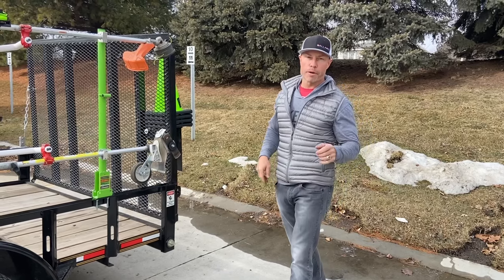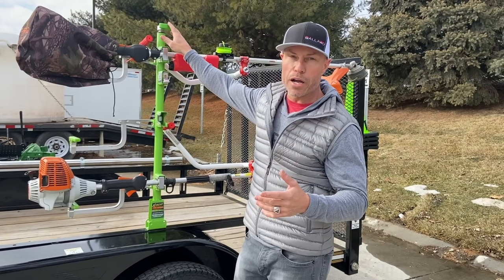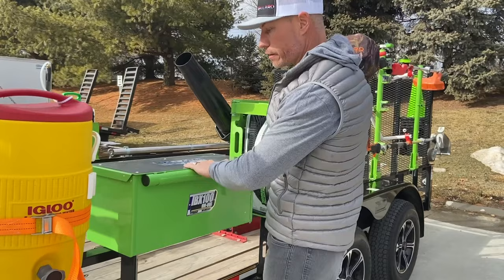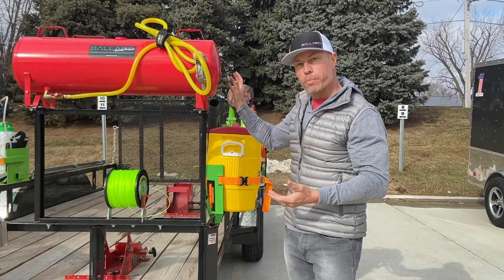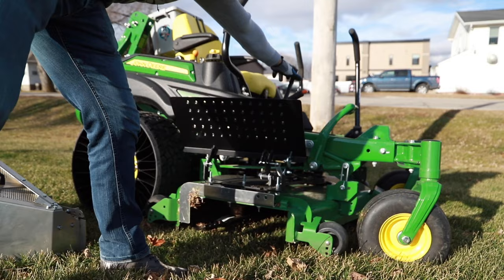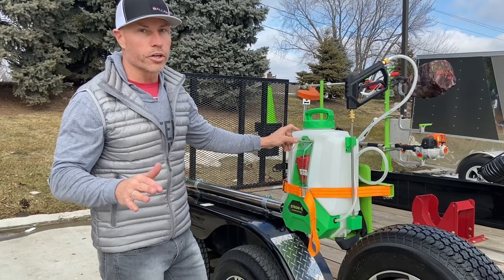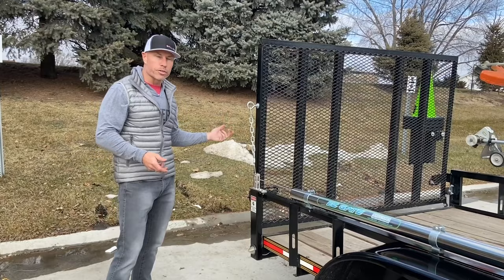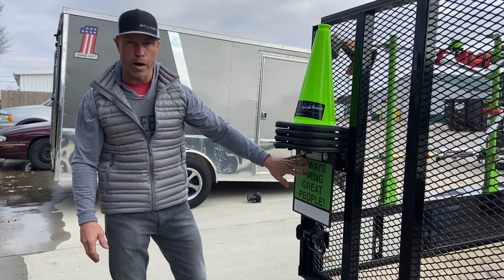Ballard Inc - Ultimate Lawn Care Trailer Set Up!